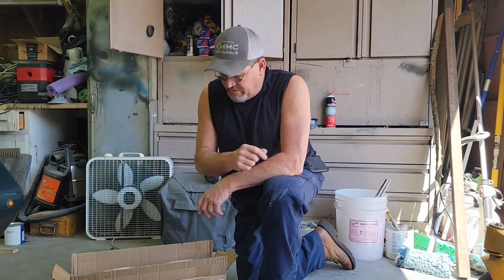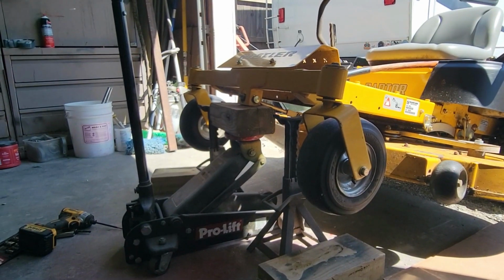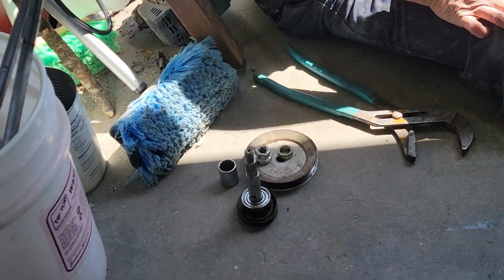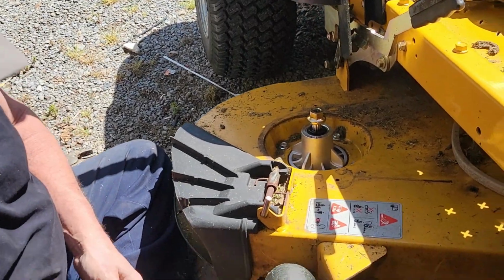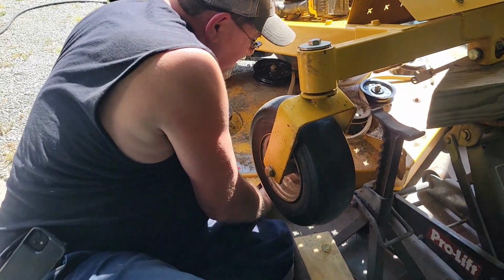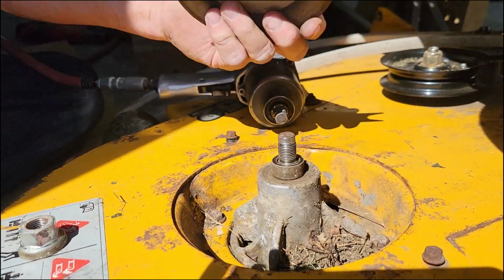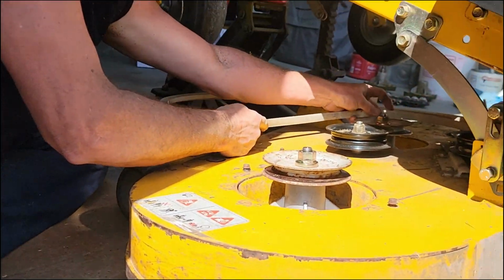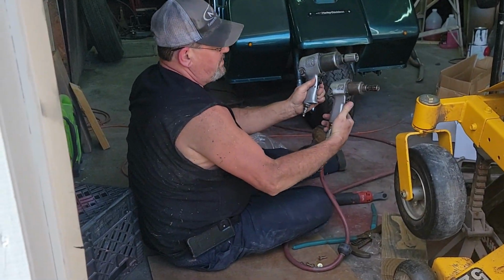Do you have a rumble in the Hustler Mower Deck? Spindle and Blade Replacement does the job!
Come with me as we change out the spindle assembly and blades to fix the problem of the deck having a rumble. See real life issues when trying to do an "easy job".